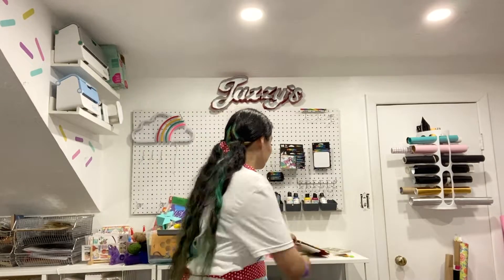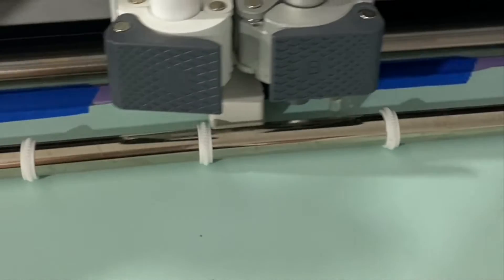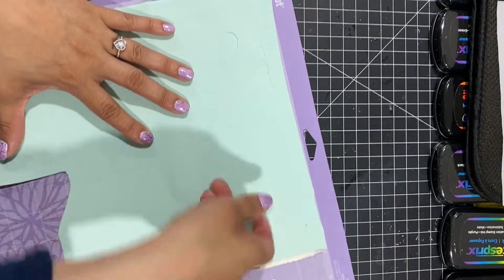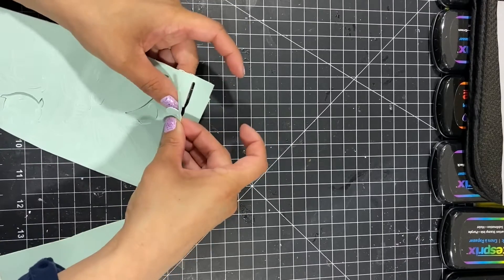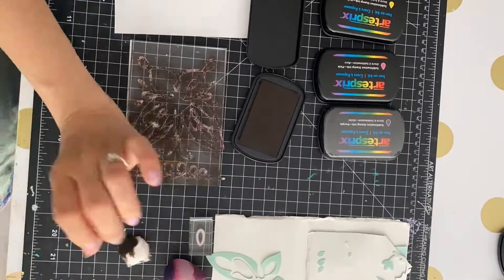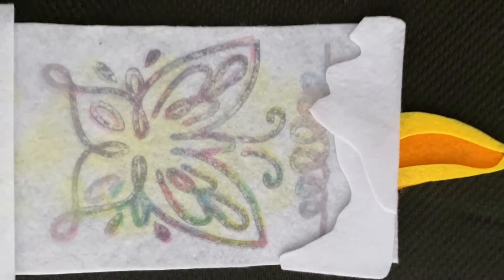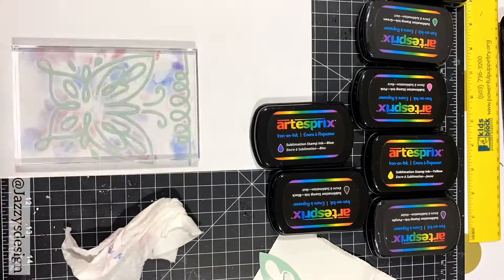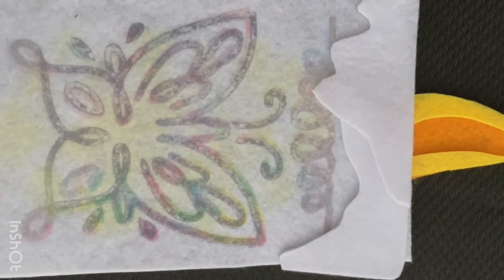Encanto Felt Candle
—❤️ Materials Used ❤️—
Artesprix Sublimation Markers
Artesprix Heat Tape
Cricut EasyPress